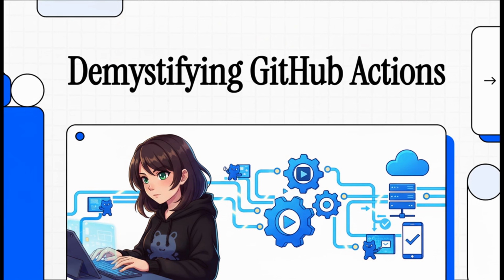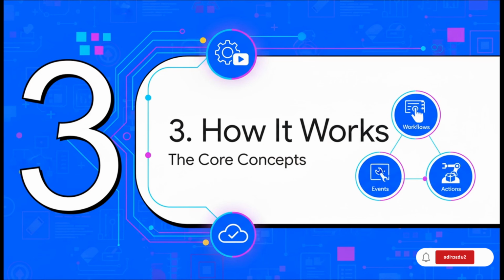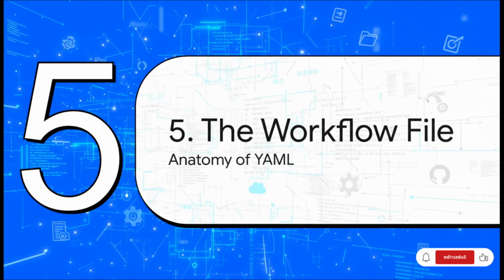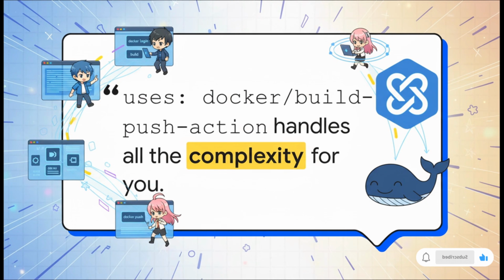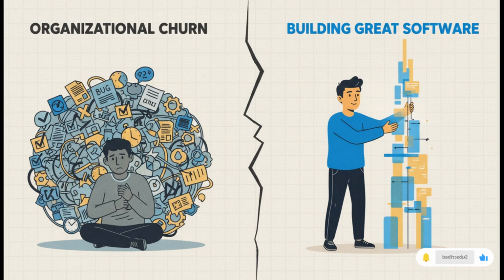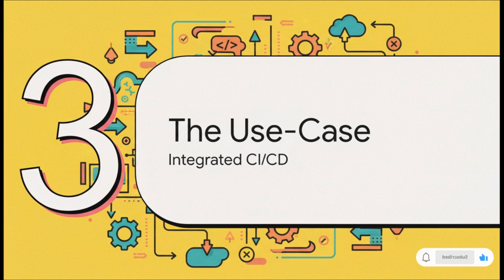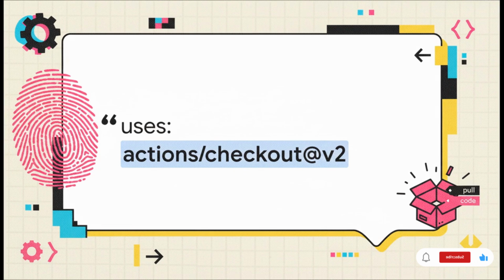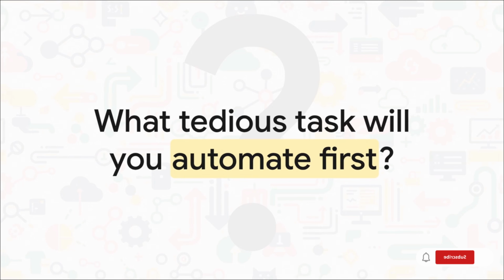GitHub Actions Tutorial - Basic Concepts and CI/CD Pipeline with Docker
Complete Github Actions Tutorial | GitHub Actions CI/CD | GitHub Actions Docker Build and Push | GitHub Actions Demo

In this GitHub Actions Tutorial we go through the following topics:
First I explain what GitHub Actions actually is and we will look at specific developer workflow use cases that you can automate with GitHub Actions .
After that I explain the basic concepts of GitHub Actions, including the GitHub Events and Actions and workflow and HOW GitHub Actions actually automates these workflows using these components.
Having understood what GitHub Actions solves and how it makes it possible, I will go through the most common workflow, which is CI/CD pipeline.
I will explain shortly why it is not just another ci/cd tool or what are the benefits of GitHub Actions ci cd pipeline.
Finally we will go through a hands-on DEMO, where I explain the syntax of github actions workflow file, and then I show you a complete ci pipeline setup with my example Java Gradle project, which we will build into a Docker Image and push to a private Docker repository on DockerHub.

0:00 - Intro
01:03 - What is Github Actions?
01:29 - What are developer workflows? Use Cases for GitHub Actions
04:50 - Basic Concepts of GitHub Actions: How GitHub Actions automates those workflows? GitHub Events & Actions
06:41 - GitHub Actions CI/CD
07:18 - Why another CI/CD Tool - Benefits of Github Actions
09:50 - DEMO - Create CI Workflow or Pipeline
   13:04 - Syntax of Workflow File
   20:40 - Where does this Workflow Code run? GitHub Action Runner
   24:35 - Build Docker Image and push to private Docker Repo